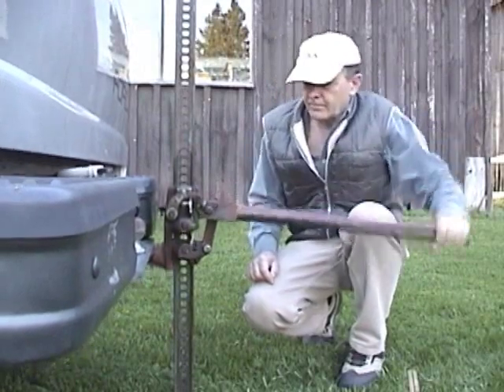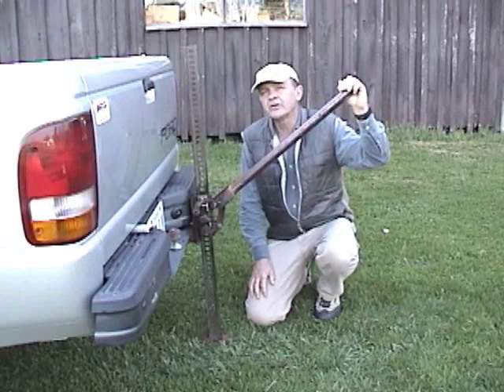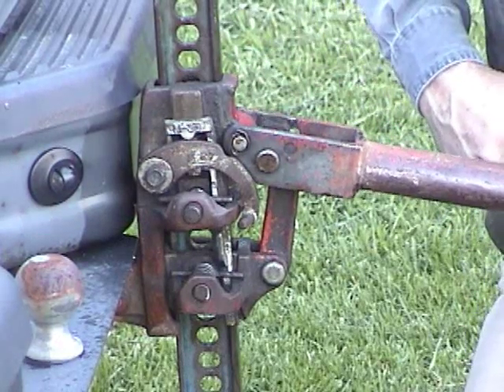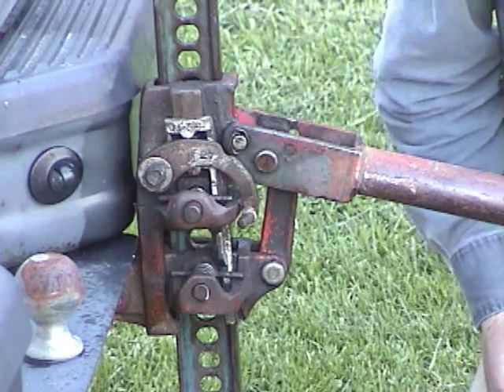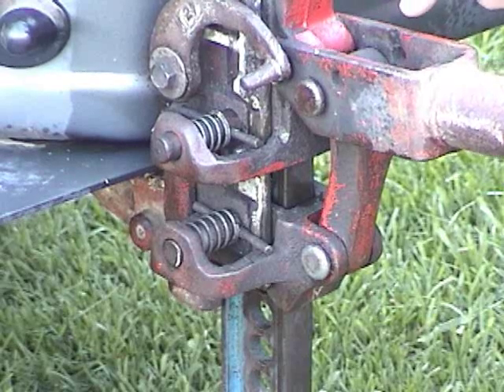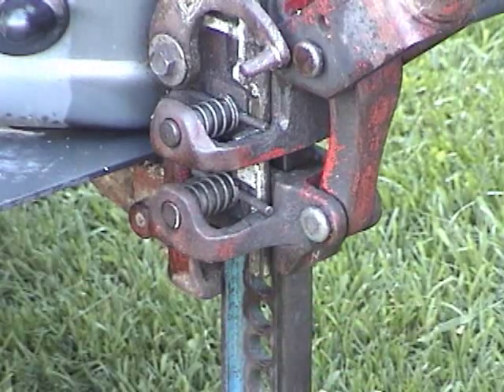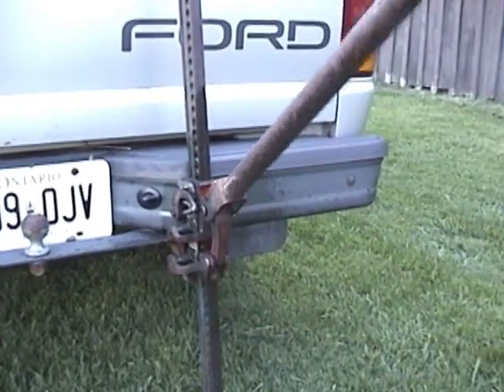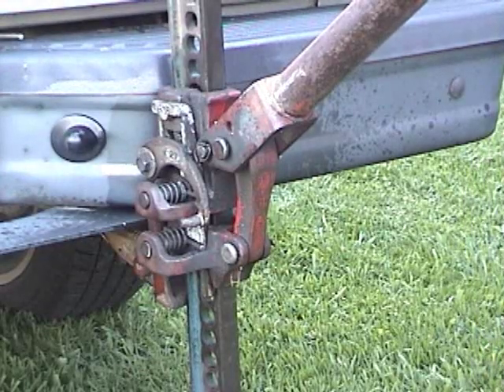Levers and Jacks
This video shows a clever mechanical mechanism used in this lever type jack.   Suitable as a resource when teaching about simple machines.